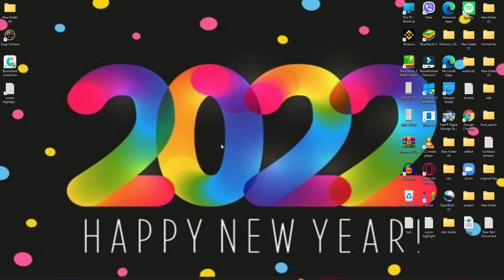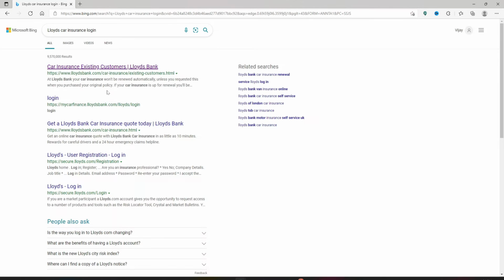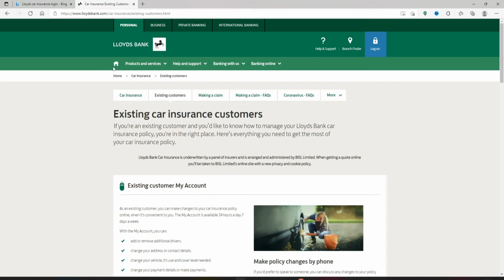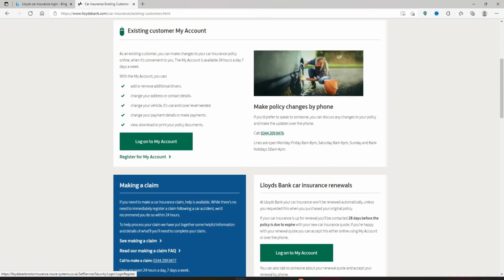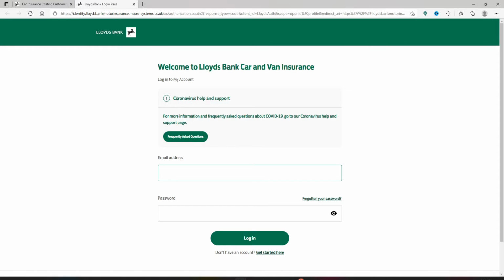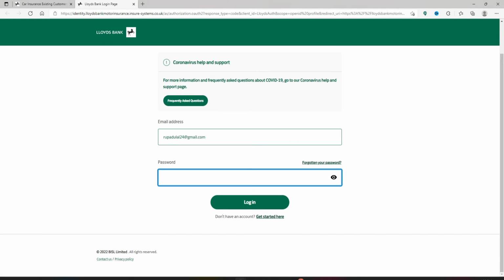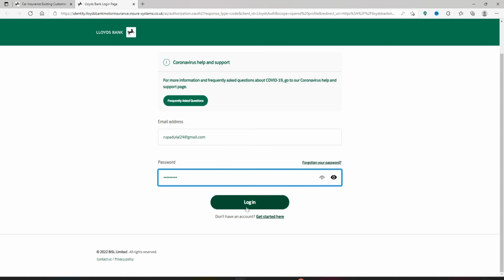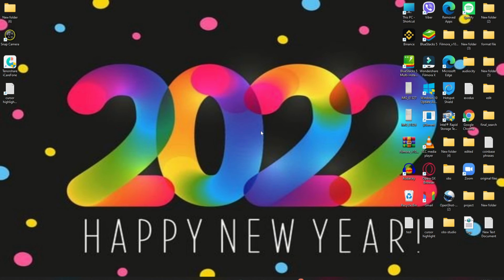How to Login Lloyds Car Insurance Account 2022? Lloyds Insurance Login Sign In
Need assistance with car insurance information and features of Lloyds Bank? You must login first. Here in this video we will show you step by step guide on logging in to Lloyds Bank Car insurance account easily in 2 minutes.

0:00 - Intro
0:26 - How to Login Lloyds Car Insurance Account
1:39 - Outro

All the videos provided on this  Tutorial Channel is cleanly based on providing easy and simple web, mobile app based tutorials to the users.